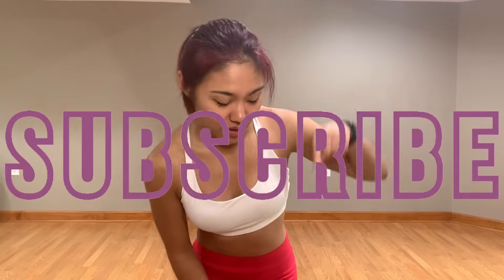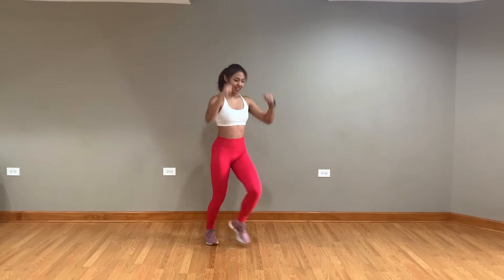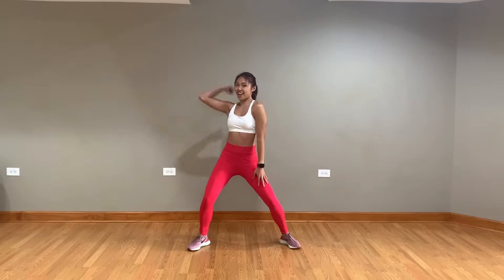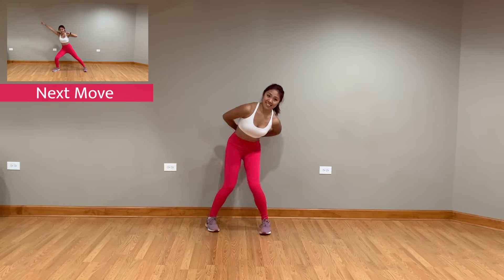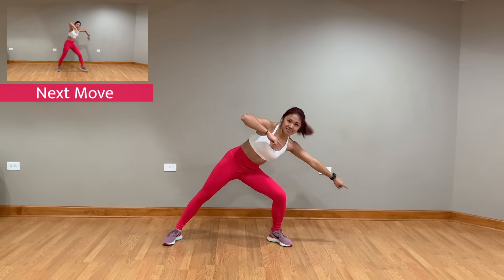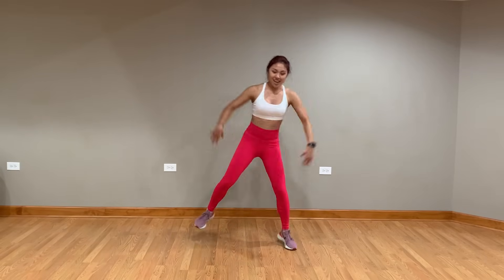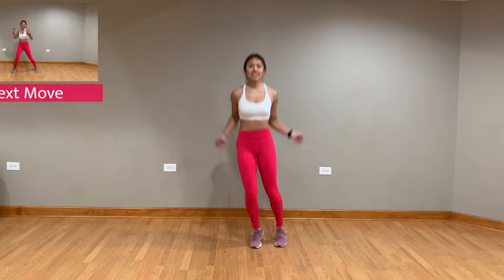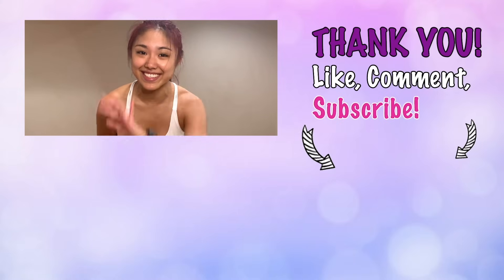Stray Kids High Intensity Dance Workout - Back Door, God's Menu, MIROH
Get hype for a 10-minute high intensity cardio KPOP dance workout to STRAY KIDS' Back Door, God's Menu, and MIROH! Prepare to dance, sweat, and burn those calories (~150 calories!!) during this zumba-style full body blast.

Up for a challenge? Check out my 10 Day Abs & HIIT KPOP Fat Burner Schedule